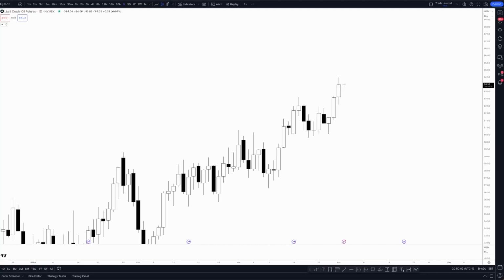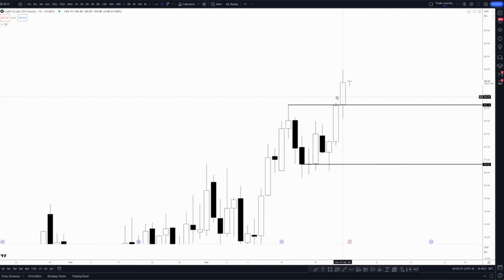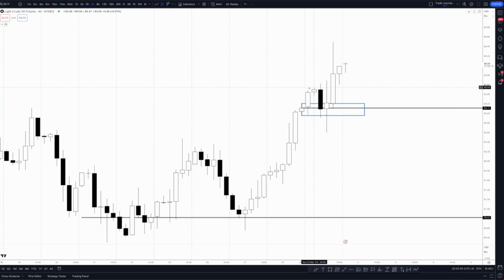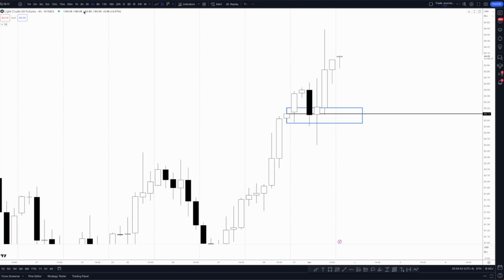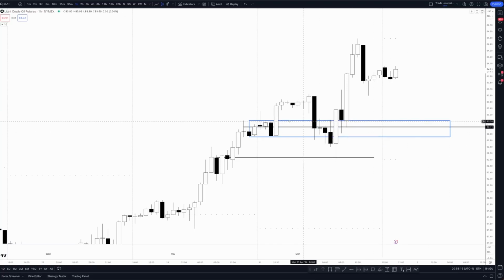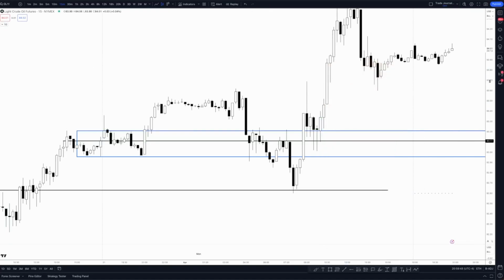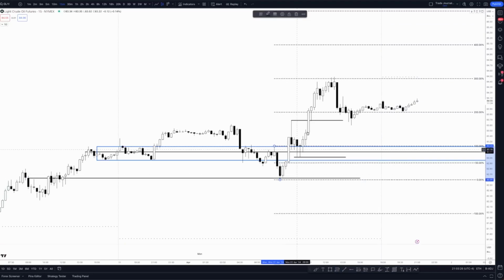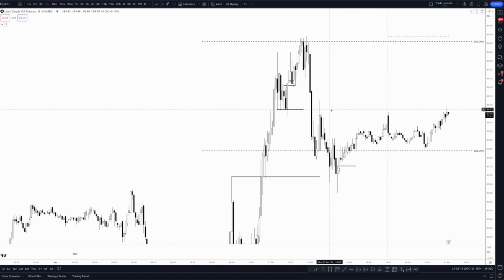Daily Bias and Execution Case Study - Episode 1, Crude Oil 4/1/24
ABOUT THE CASE STUDY SERIES
I believe the easiest day trading occurs when you pick the right market to focus on for THAT day. If you can clearly identify the context and create a logical big-picture framework for that market---execution becomes simple. You know what to look for and see the same types of patterns play out over and over again.

The Case Study Series is about highlighting examples of a market that's properly SET UP to move in a particular direction, and studying the specific, repeatable price behavior that unfolds.

Everyone is going to trade differently based on their lifestyle, time constraints, and personal preferences. I have trade models presented on my youtube channel for LTF snipers (opening range, DR) presented on my youtube channel: Opening range, DR, and my HTF Execution model.